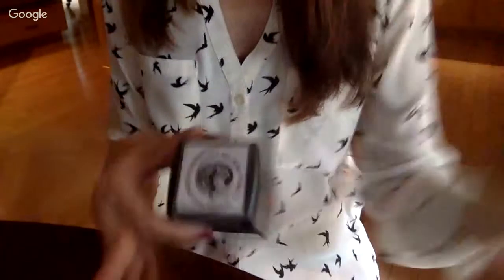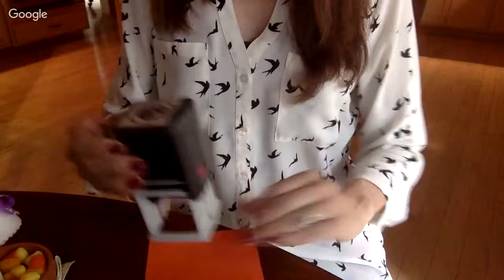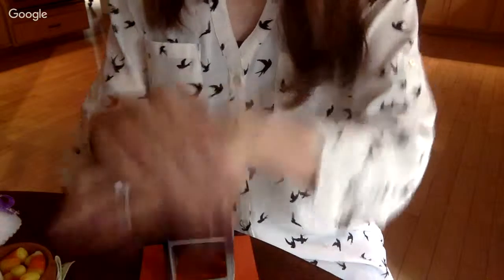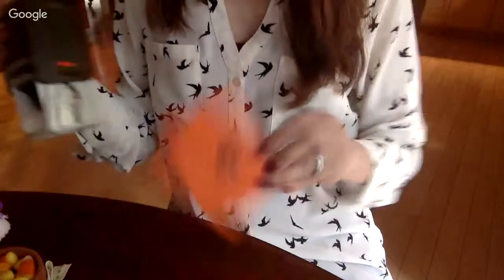Expresssionery Halloween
Great ideas for Halloween using products from Expressionery including the Custom Jack O Lantern Stamp and Halloween Ghost Invites.